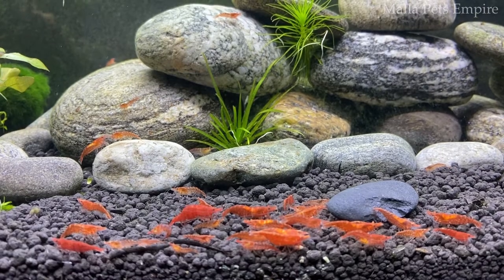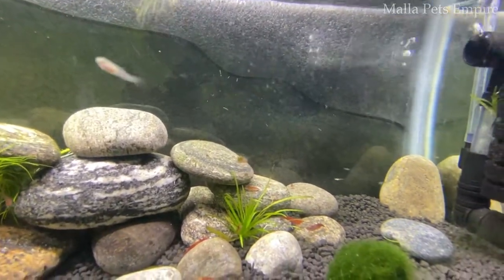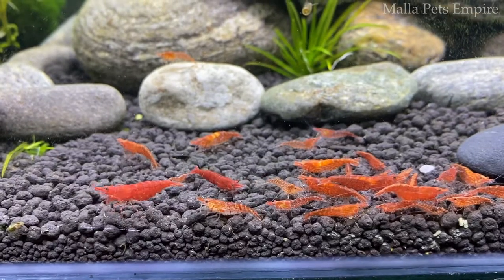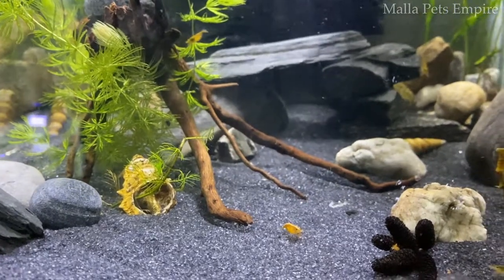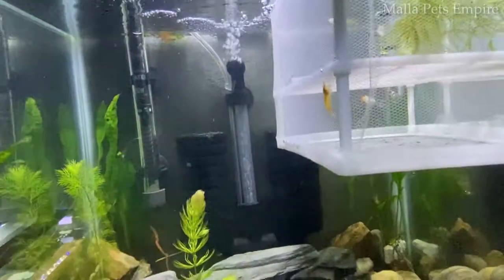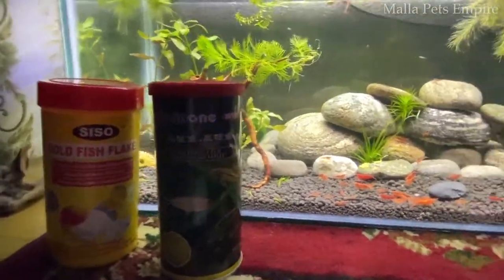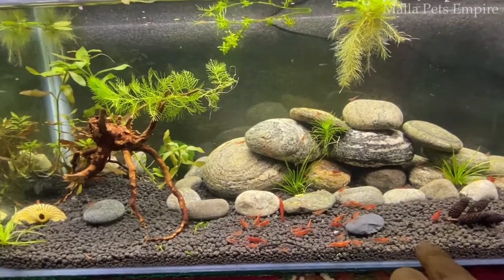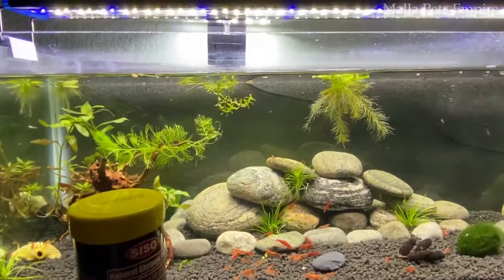Upgrade,Update and Information about Cherry Shrimps Products In Nepal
Wanted to share information about cherry shrimps in Nepal for people who are interested in keeping cherry shrimps.